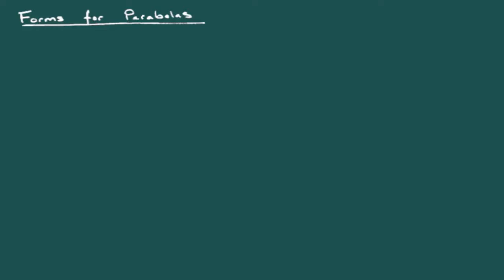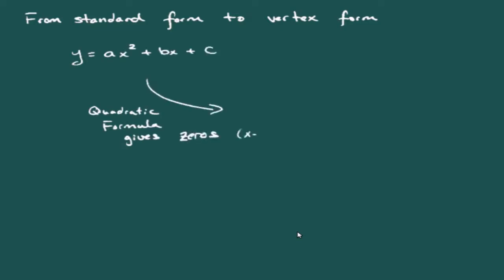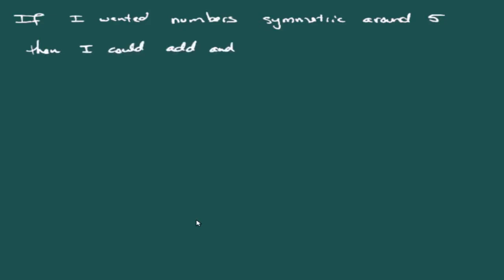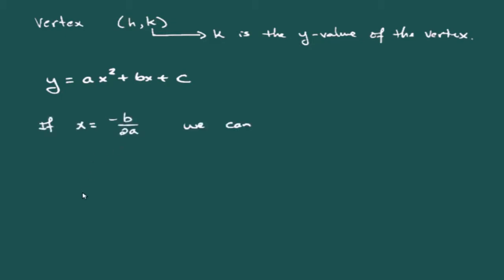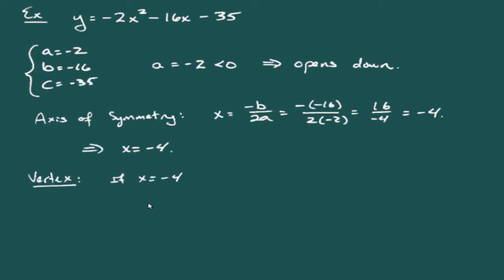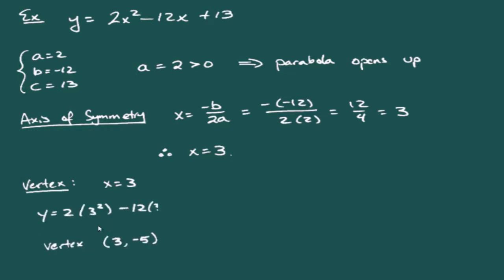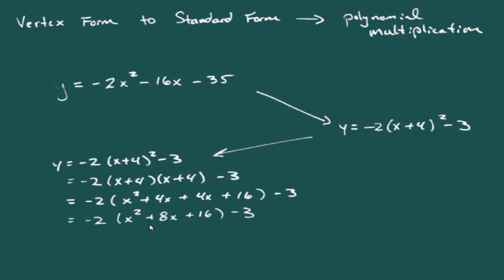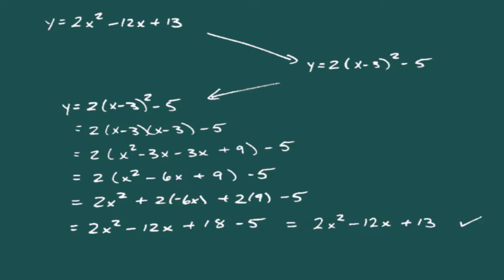Parabolas - Standard Form and Vertex Form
In this video we describe the geometric information you get from vertex from and describe how we can use the quadratic formula to transform from standard form to vertex form.  Going from vertex form to standard form is simply polynomial multiplication and we show how to go from vertex form to standard form.